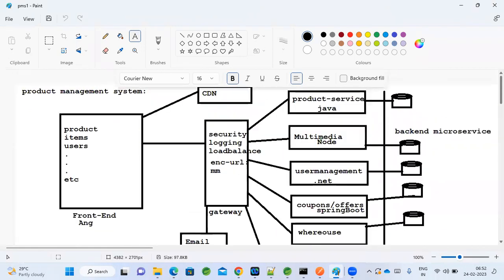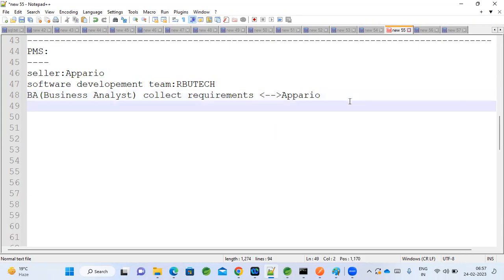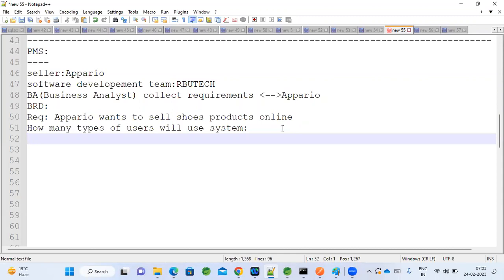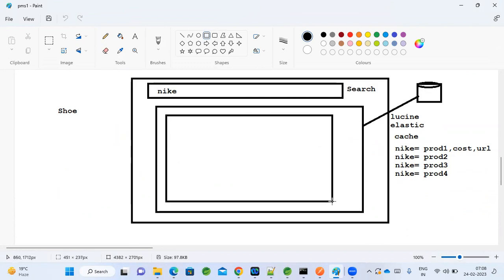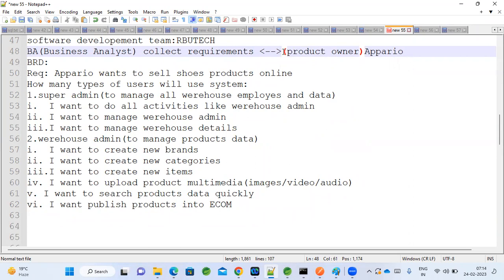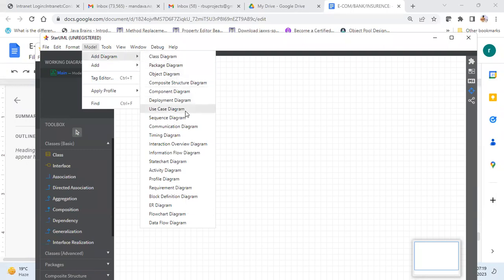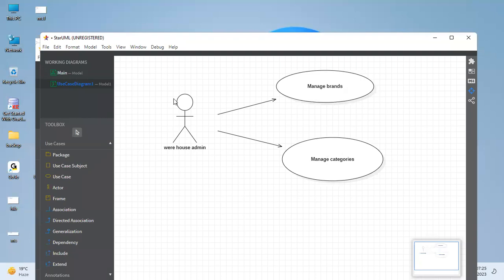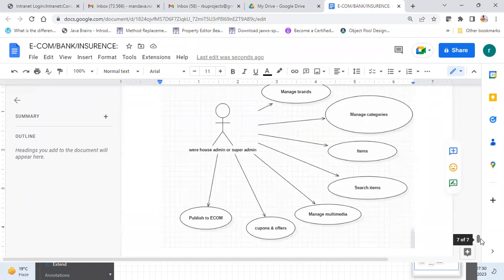JAVA REAL TIME PROJECT tutorials || Demo - 5 || by Mr. Naveen On 24-02-2022 @6:30AM IST